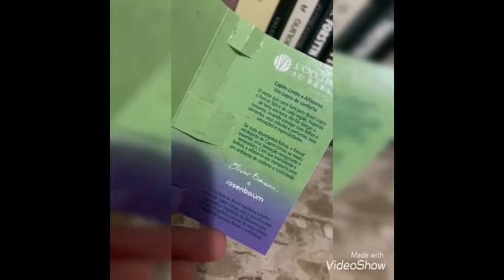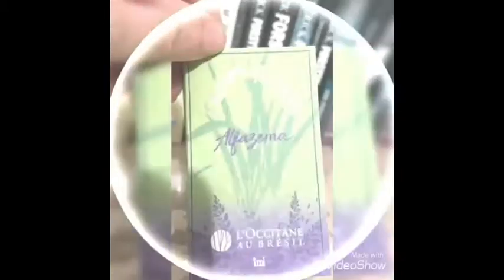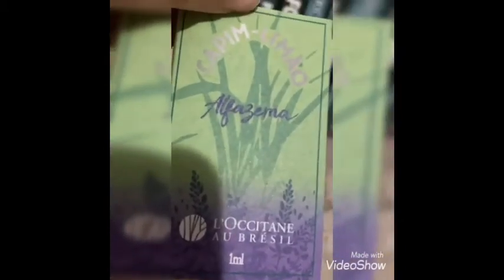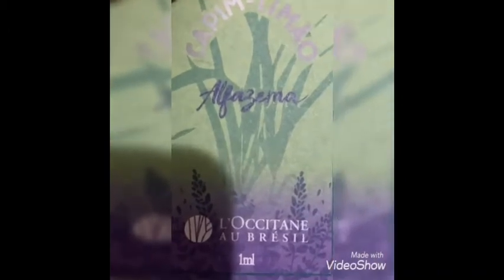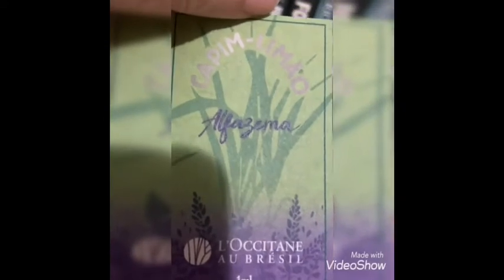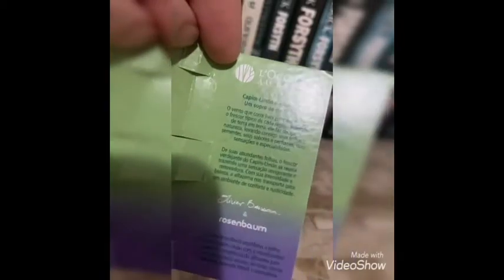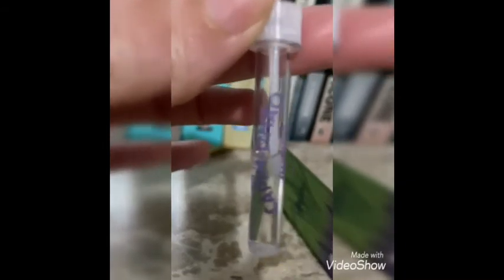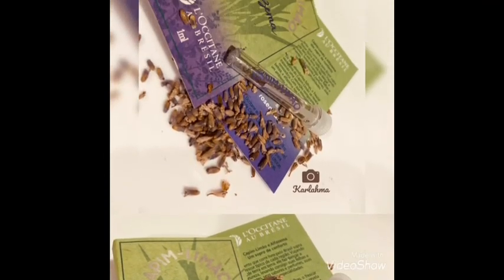L’occitane Au Brésil lançamento capim-limão Alfazema ! Impressões exclusivas em primeira mão !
Para os amantes de lavanda , lá vai um super lançamento com uma linha que já faz sucesso da marca da capim limão ! Lembrando q são apenas as primeiras impreçoes só para deixar com gostinho de quero mais ! Não temos informações em fragantica  ou outros canais ! De suas folhas o capim limão revela revigorante e renovadora e a alfazema transporta para um ambiente de conforto e rusticidade . A marca se inspirou no brilho fresco do capim limão com a aromática alfazema , fragancia unissex de notas cítricas e nuances florais e aromáticos ( ainda boa revelado ) !
 Não se empolgue pois ainda não lançou no site ou loja (Para quem assiste , estamos em setembro 2020 )  !
* Loja indicada parceira no recife : Lóccitane au brésil @riomar ! Nos segue no Instagram @loucosporperfumespe